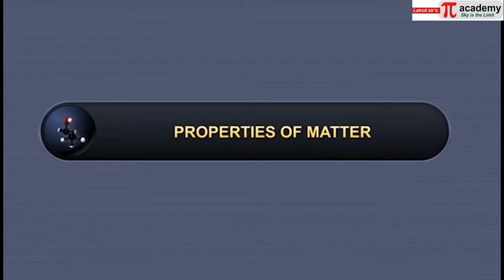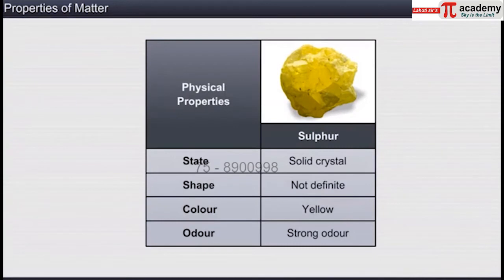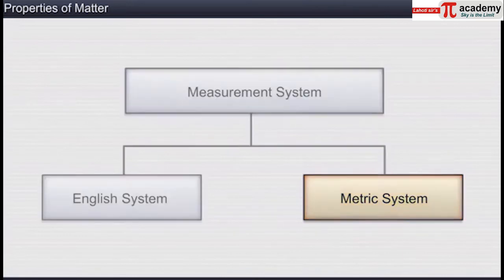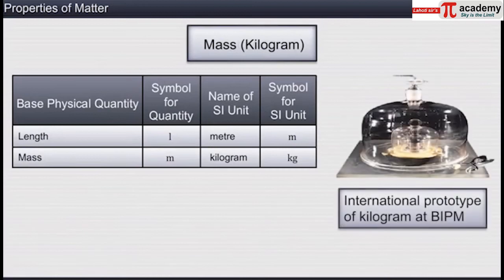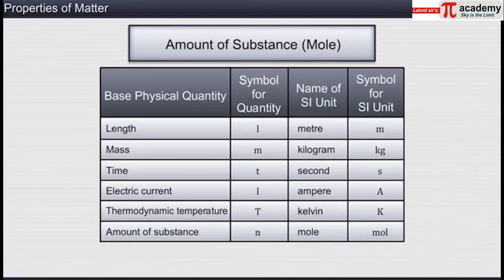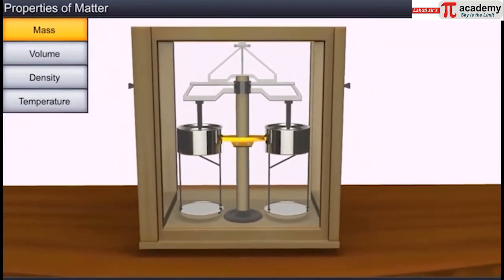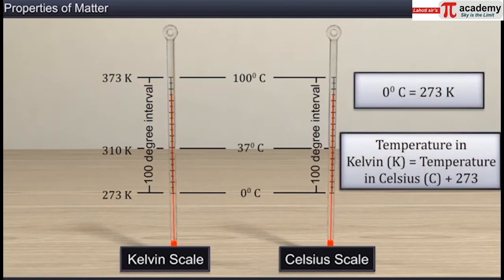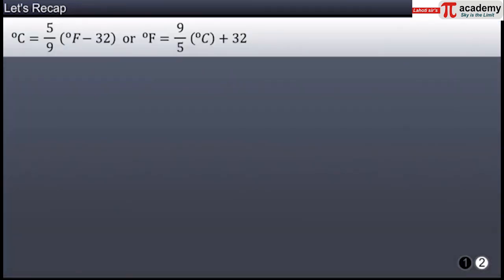PROPERTIES OF MATTER | BASIC CONCEPTS OF CHEMISTRY |JEE|NEET|11th| ANIMATION| PI ACADEMY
CHEMISTRY is the subject which requires great imagination skills. These animated videos of SOME BASIC CONCEPTS OF CHEMISTRY will take your imaginations about the subject to another level. The animated videos of SOME BASIC CONCEPTS OF CHEMISTRY  will give you better understanding about the subject and knowledge as well.
These short animated videos of SOME BASIC CONCEPTS OF CHEMISTRY  are made for you specially to enhance your knowledge and develop interest in the subject, also, it helps you in clearing your concepts within short period of time.
Animation in CHEMISTRY, specially in topic like SOME BASIC CONCEPTS OF CHEMISTRY  will help you with quick revision of all the important points to be covered for your Entrance Exams.
Animated videos of SOME BASIC CONCEPTS OF CHEMISTRY  contains all the important points covered from NCERT books which makes these videos perfect for NEET aspirants. Our channel has mainly focused on the content based totally on NCERT.